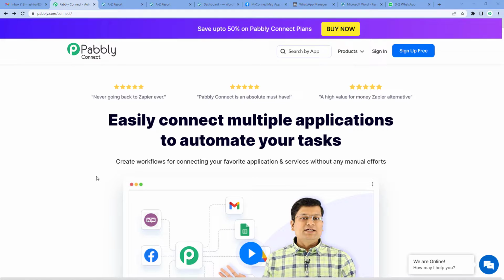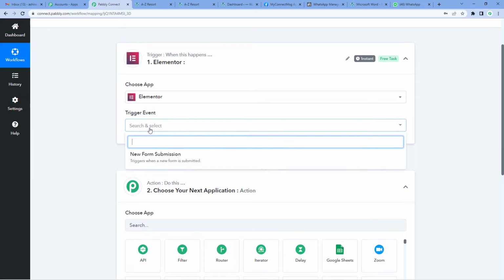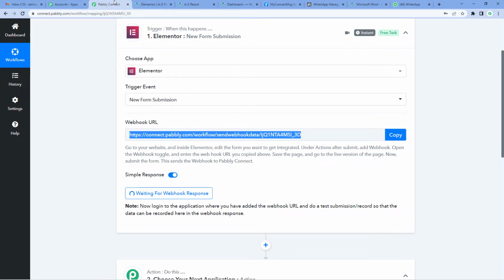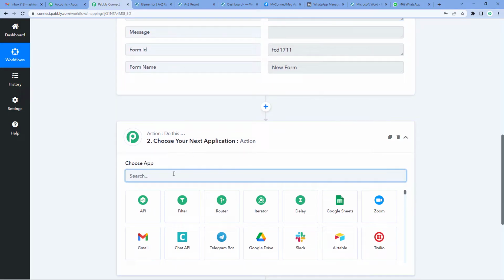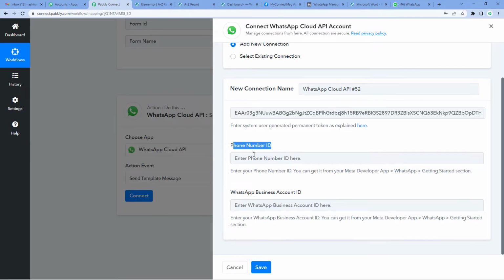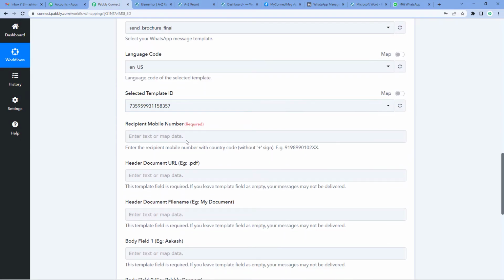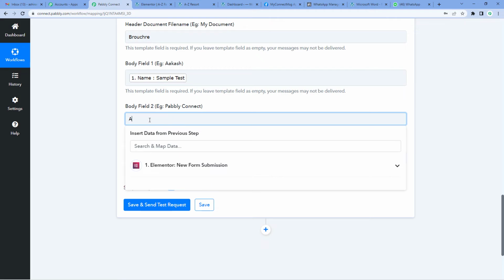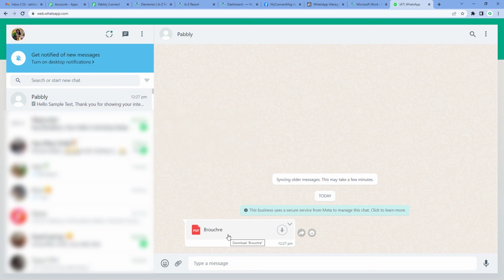How to Use WhatsApp for Marketing of your Resort via WhatsApp Cloud API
In this video, you will learn how you can use WhatsApp for the marketing of your resort. Let's say you are running Ads on Facebook for your resort & a lot of people are showing interest in your resort advertisement. With those Ads, you are getting lots of entries/leads on a daily basis. But, you are unable to message or reply to those leads and lose a lot of potential clients. In this video, you will learn how you can set an automation to auto reply all those leads on their WhatsApp along with a brochure or flyer link of your resort. This way, you will be able to interact with each and every lead quickly which can ultimately bring more sales & profit to your business.